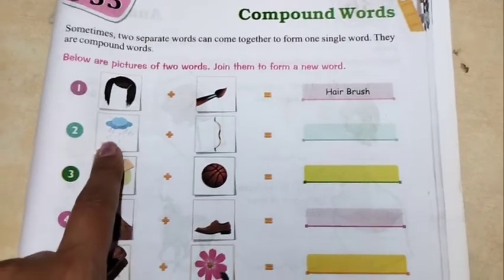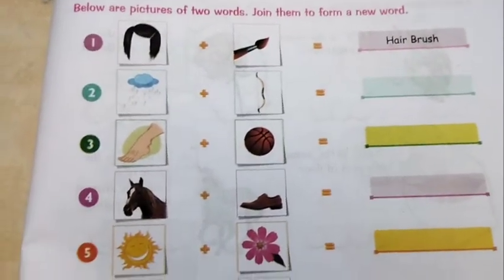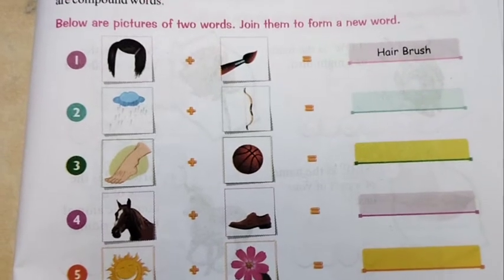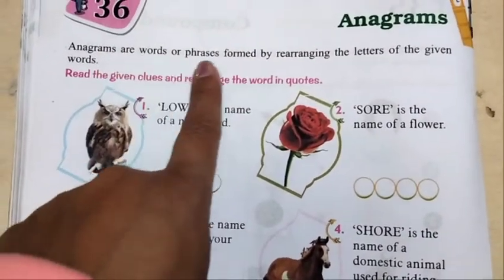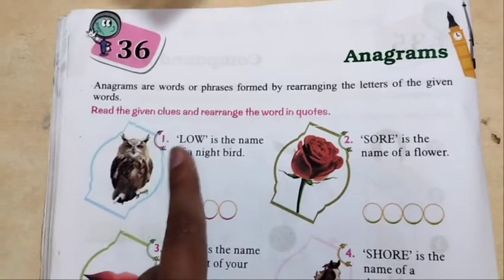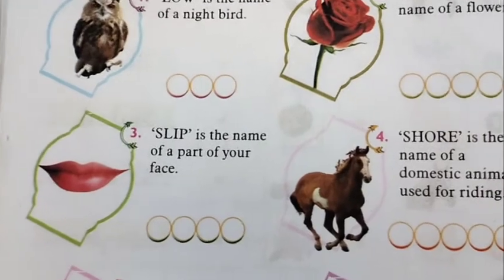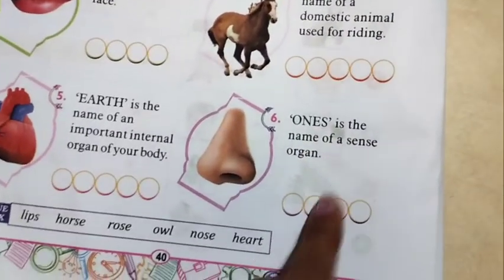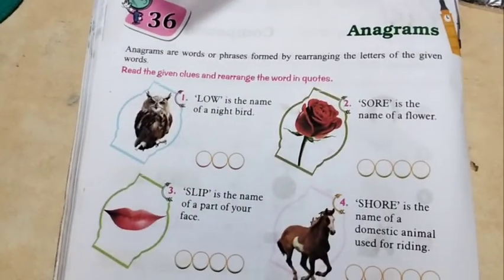GK | Ch. 35 - Compound Words & Ch. 36 - Anagrams | Wed, 03 Feb 2021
Hello Students,

Classwork for Class 2 GK Dated 03 Feb 2021
Chapter 35 - Compound Words &
Chapter 36 - Anagrams

Please watch the video attentively and do the work as per given instructions in the video.

By Sakshi Arora
Deep Model School